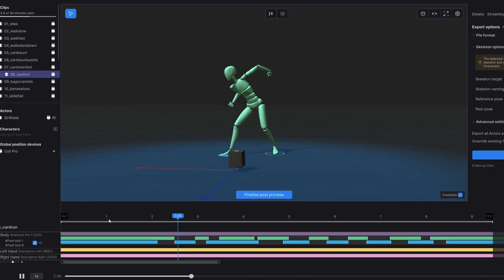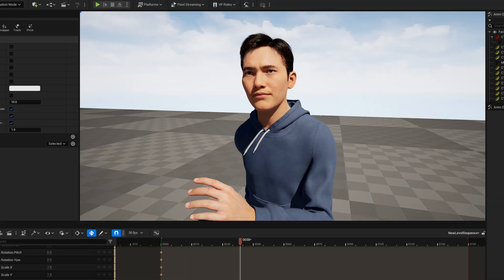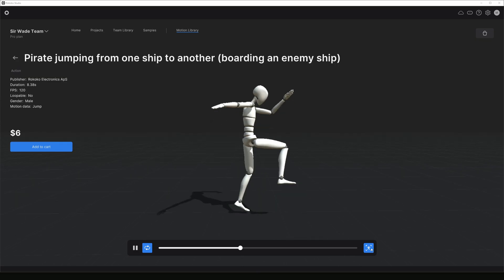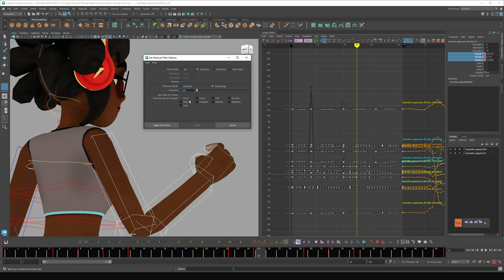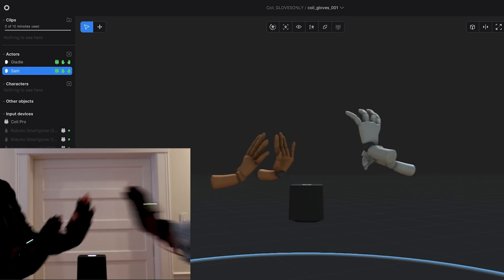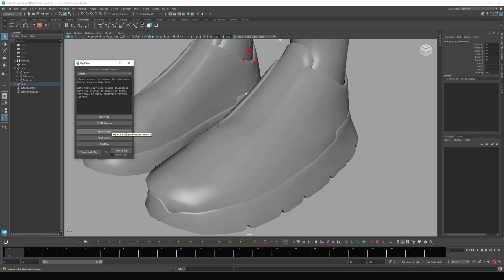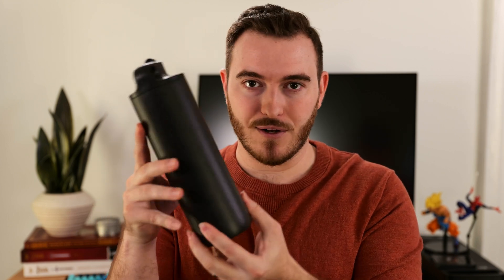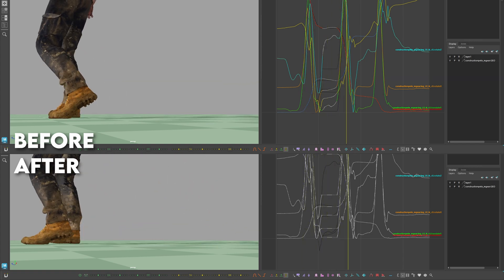3 Mocap Fixes Every Animator Should Know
Chapters
0:00 - 3 Main Mocap Fixes
1:24 - Creative / Poses
3:13 - Functional / Jitter
5:20 - Hand Capture (Coil Pro)
6:46 - Technical / Contacts
8:32 - Prop Advice
9:52 - Eye Contact
10:35 - Additional Resources

SEO Stuff: animation, mocap, mocap animation, blender mocap, rokoko, rokoko animation, animation cleanup, mocap cleanup, fix mocap, mocap poses, mocap jitter, fix jitter, curve noise, mocap noise, fix mocap, feet sliding, foot sliding, foot contact, animation layers, mocap layers, rokoko cleanup, mocap tutorial, how to animate mocap, motion capture, blender animation, maya animation, unreal engine animation,